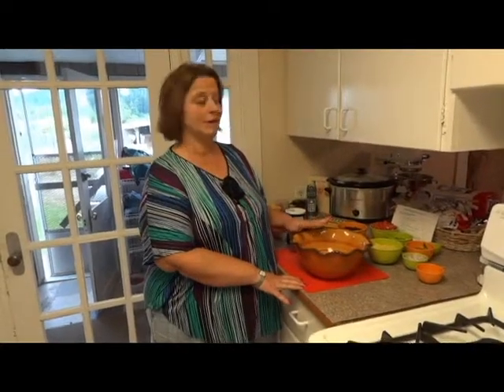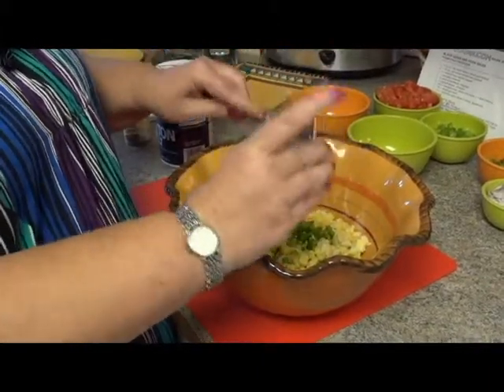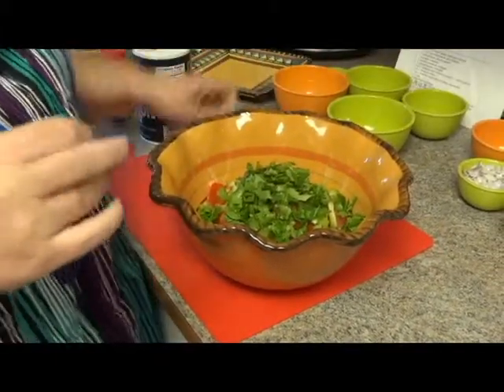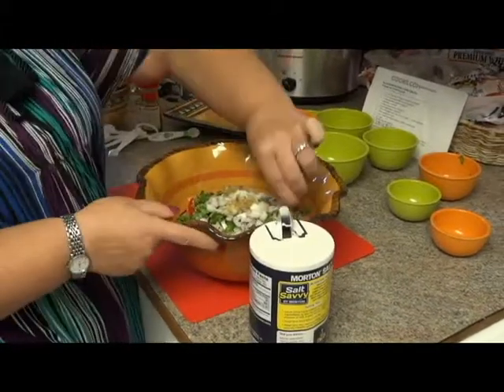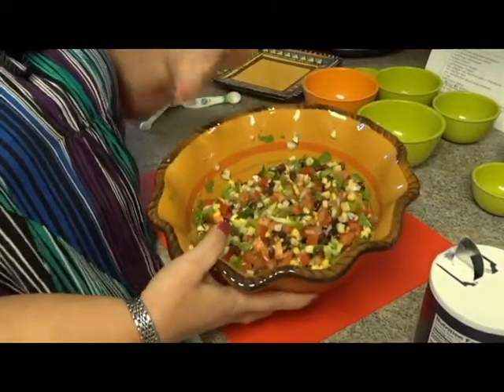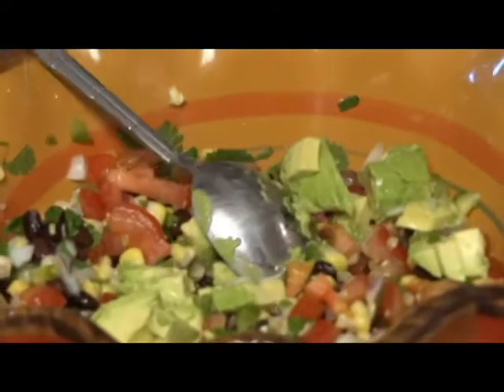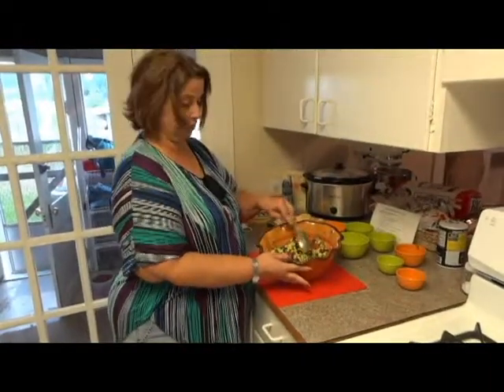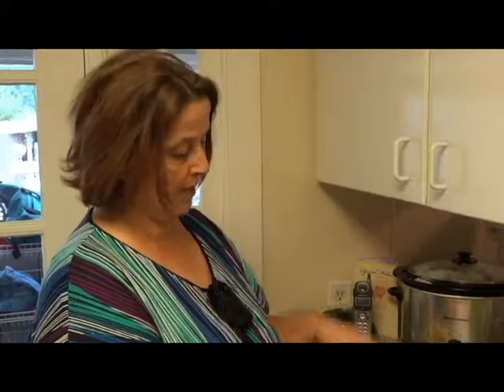How to make Black Bean Corn Salsa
Try Black Bean Corn Salsa this refreshing dish will sure to be a hit at any party or family gathering. The burst of flavor will made you want to take a bit after bit and before you know the bowl will be empty. This dish is requested many a time when we have a big family function. So surprise you friends and family when you get a chance to make this wonderful dish.